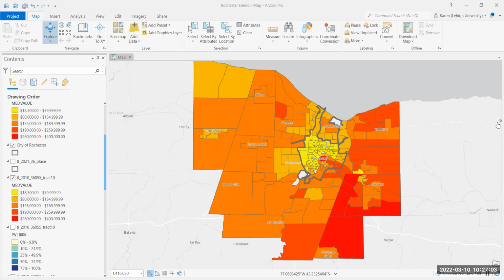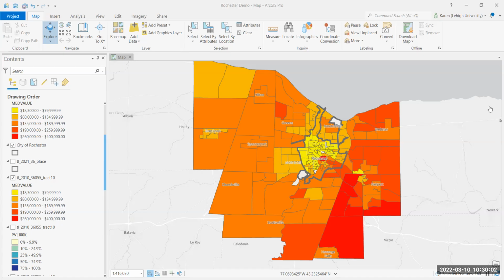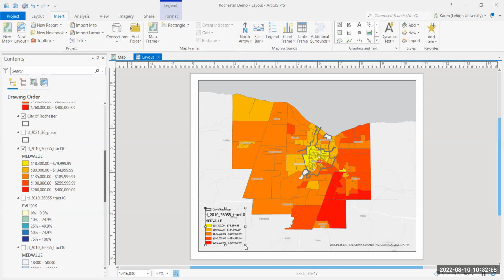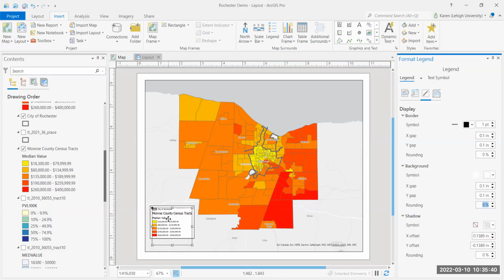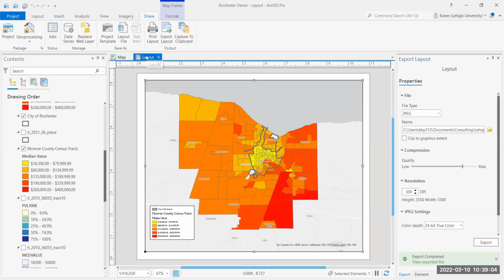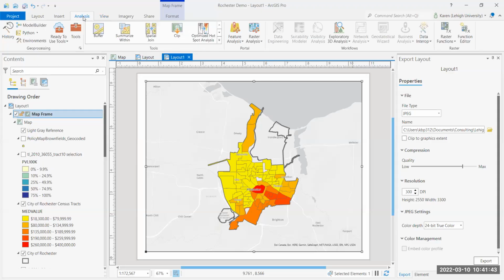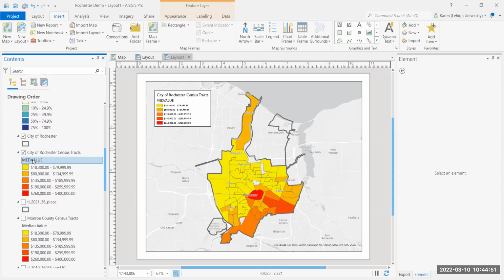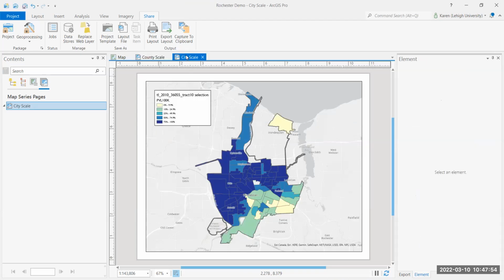Mapping Intro 8 Layouts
Inserting "Layouts" in ArcGIS Pro and adding legends to those layouts.